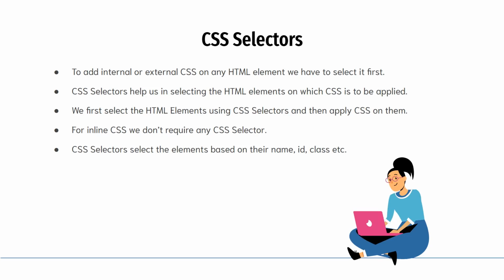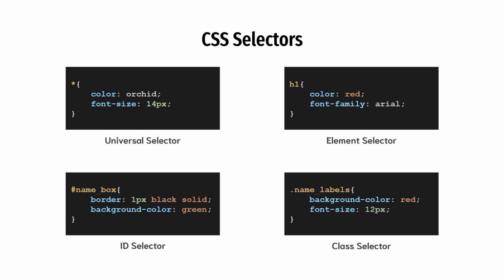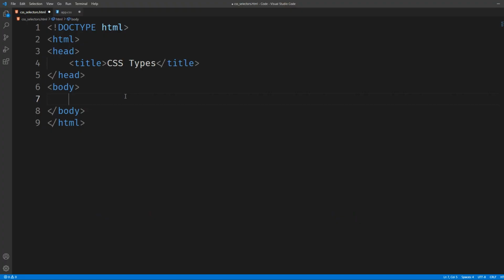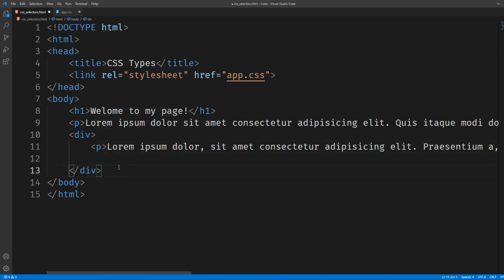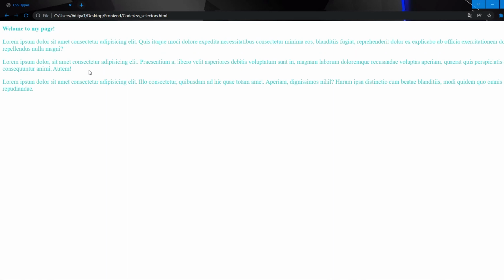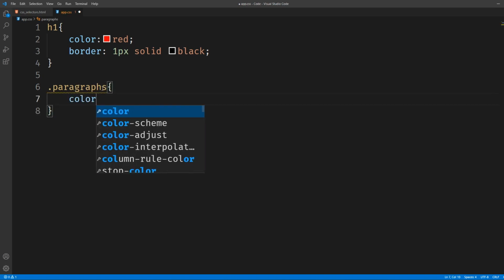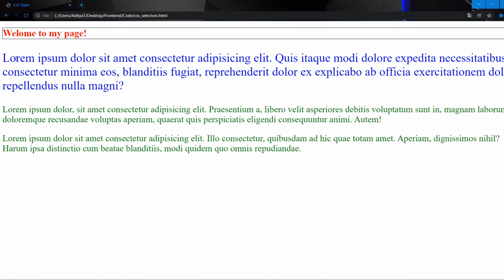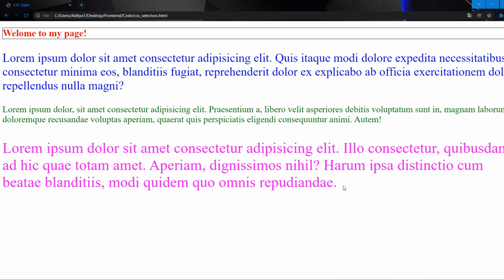Selectors | CSS | Frontend